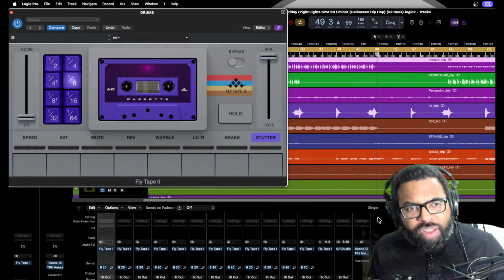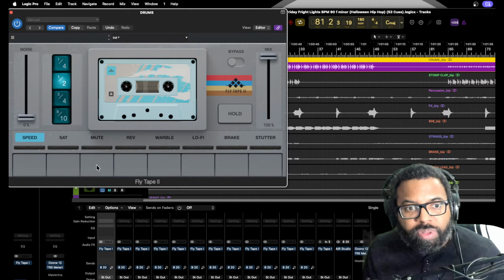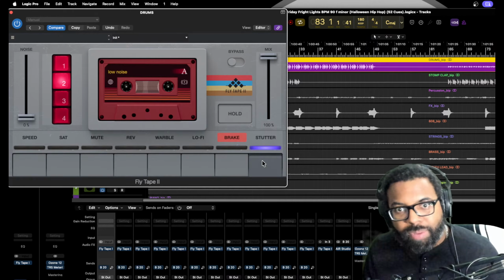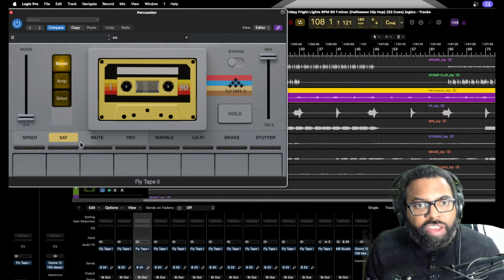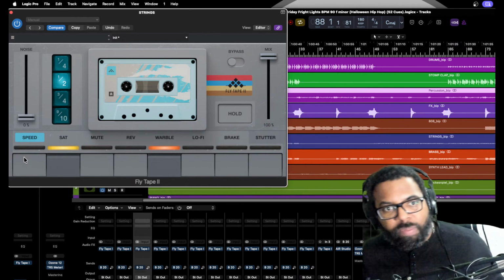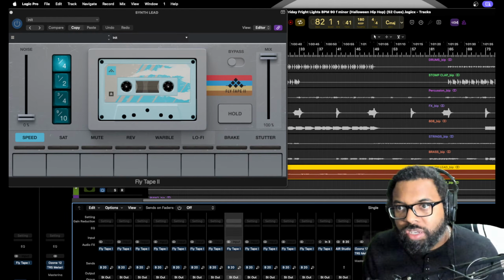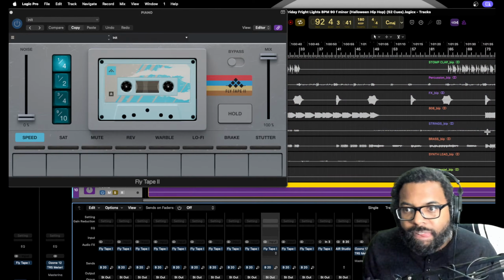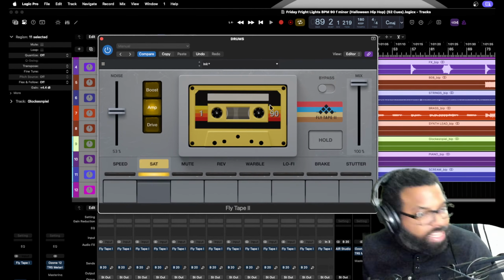MSXII Sound Design x Air Music Technology Fly Tape II Review [Syncrets To Success Ep. 167]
Let's go!

Da Fingaz